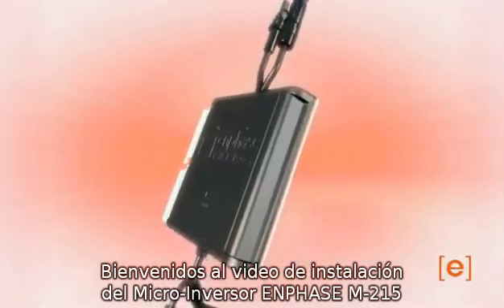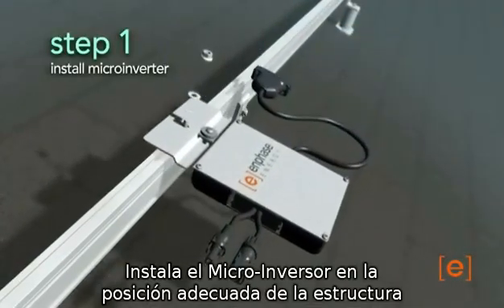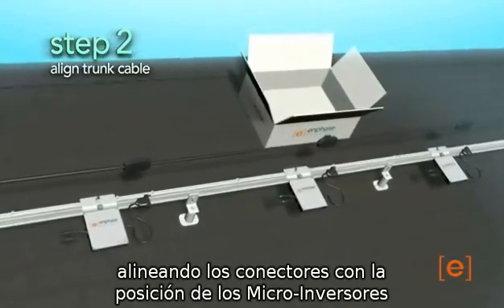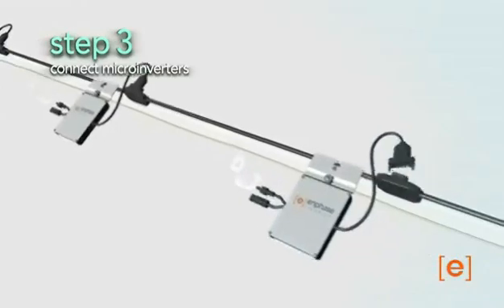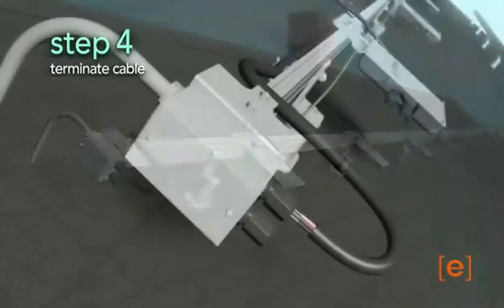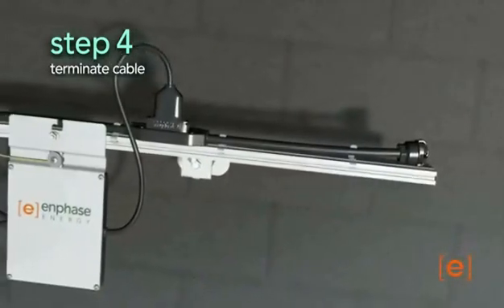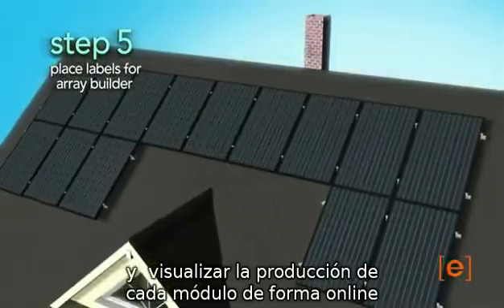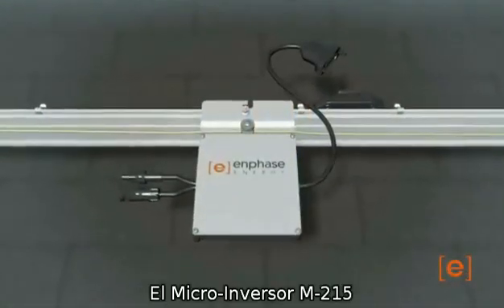Instalación microinversor Autoconsumo Enphase M-215 - Monsolar.com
Video instalación del microinversor para autoconsumo Enphase M-215